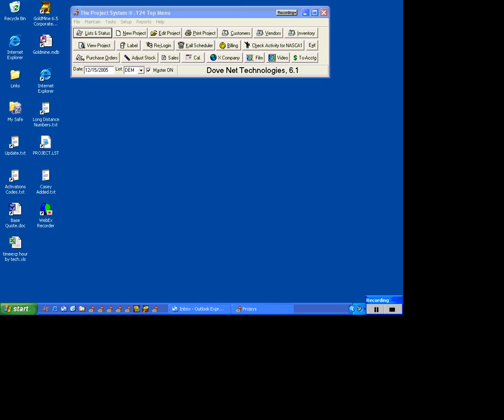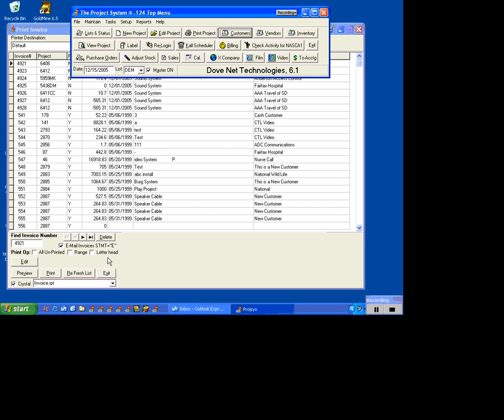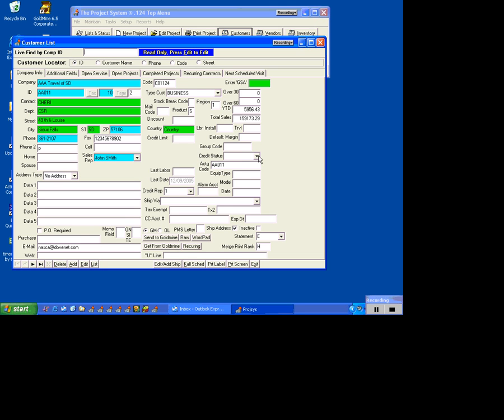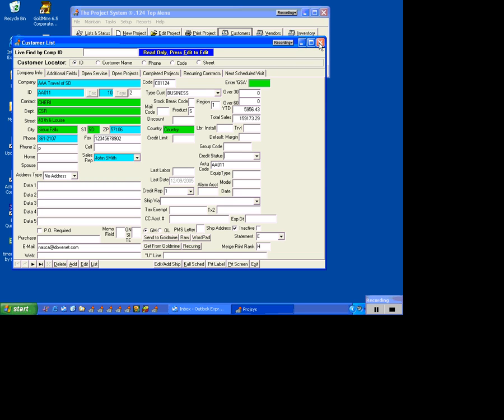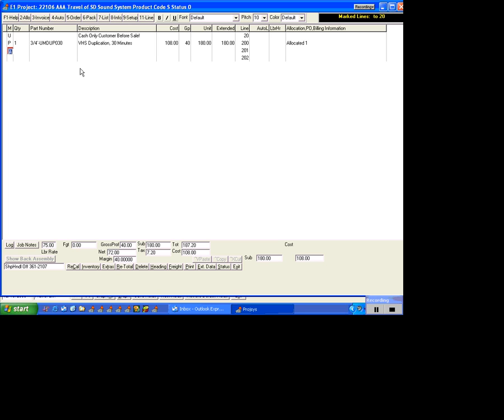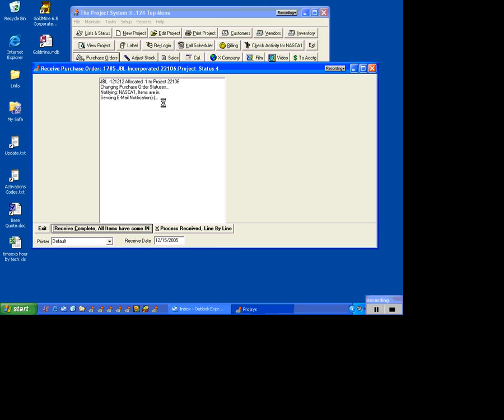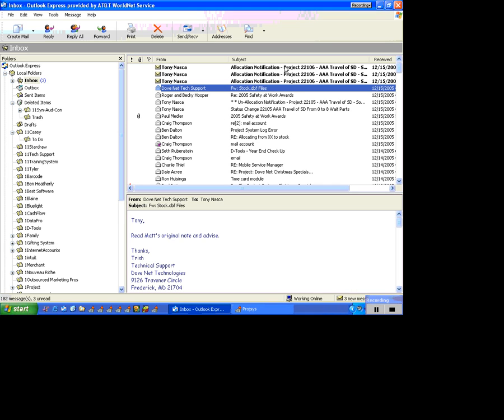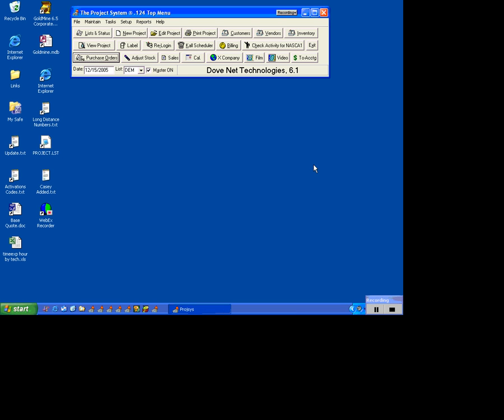Email Notification System